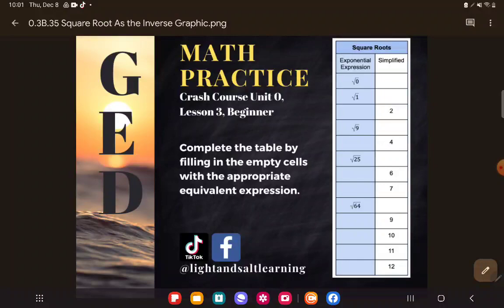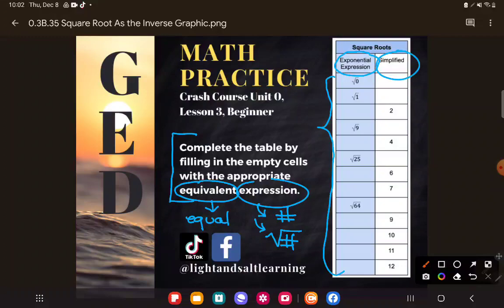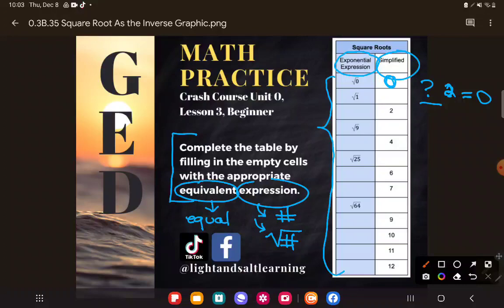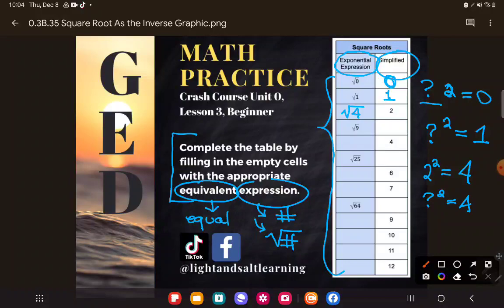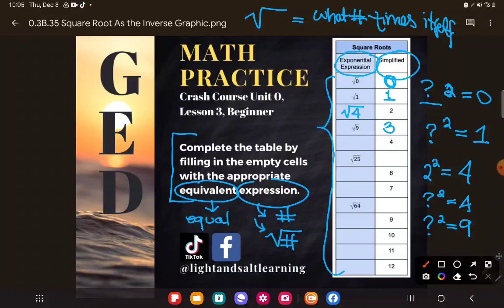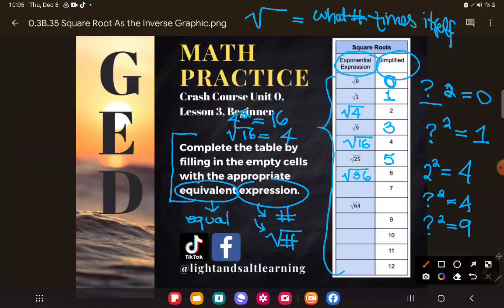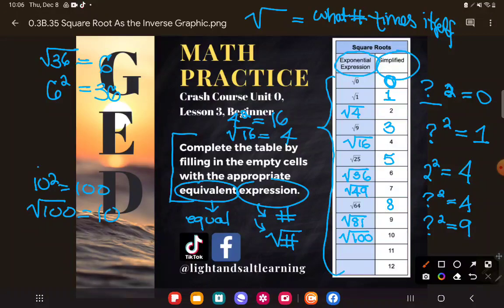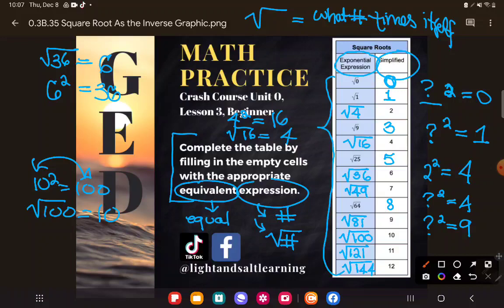GED® Math: Perfect Squares (0.3, Bgn, #22)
Unit 0, Lesson 3, Beginner Level Practice #22

Conceptualize square roots as the inverse of squaring in order to determine the square roots of perfect squares.